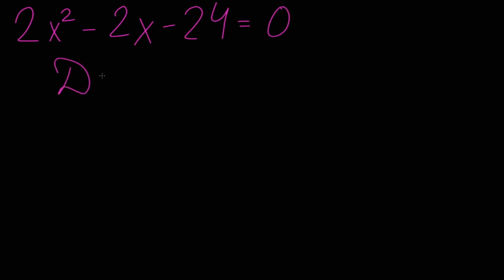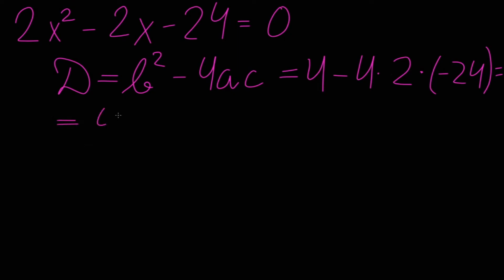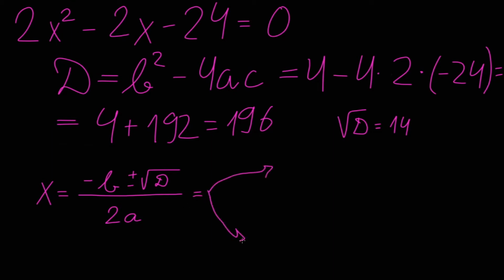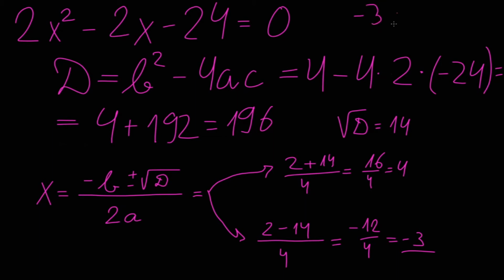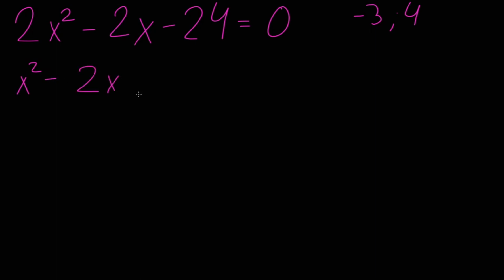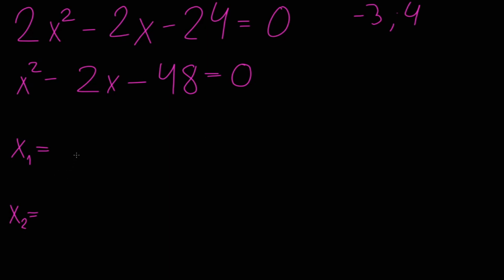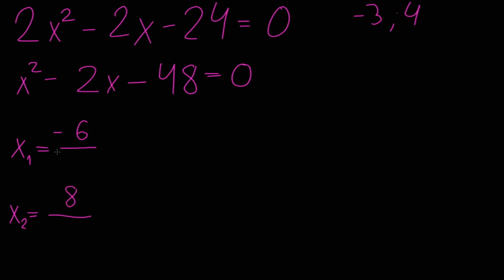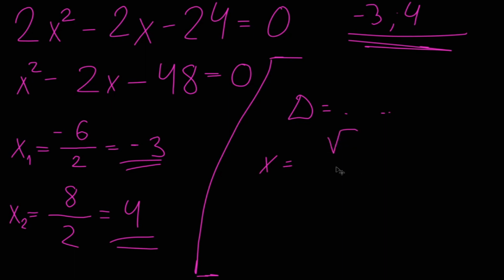Solving quadratic equations when a isn't 1.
Today I show you how to find the roots of a quadratic equation when a isn't 1.
One of the methods is the classical discriminant method.
The other one is a personal method that isn't really that popular from where I am from.
I suggest you take a look at some other videos to broaden your knowledge of how to do this, but otherwise this video should be enough to get you solving the equations.